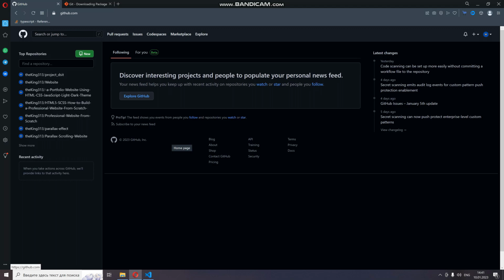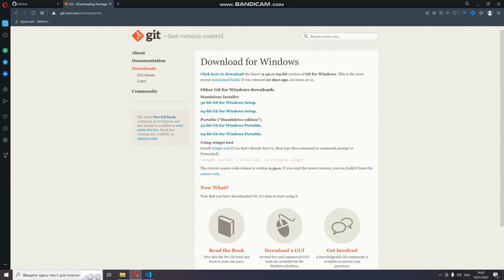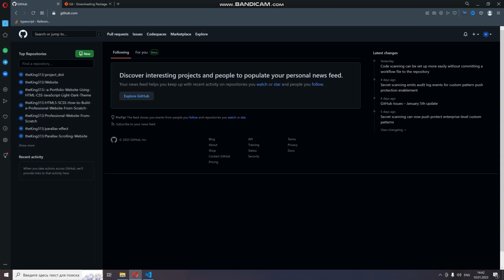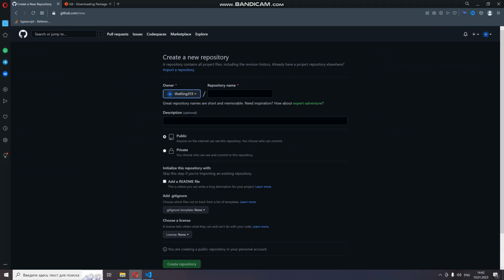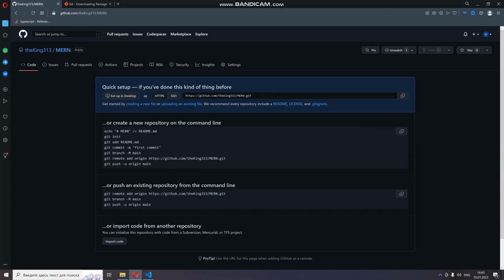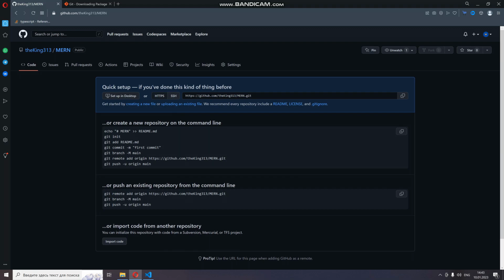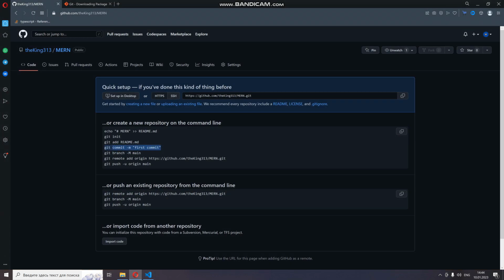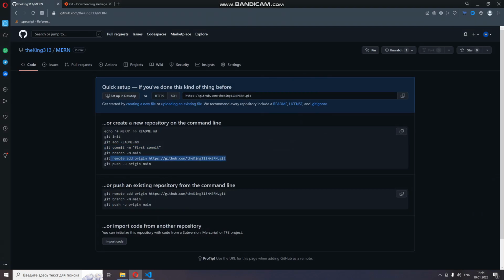How to upload projects to github | Uploading Files To a Repository on GitHub (Easiest Way)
How to upload projects on github | Upload Project folder on github (Simple Way)